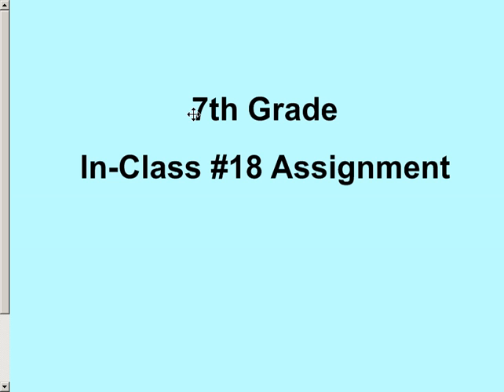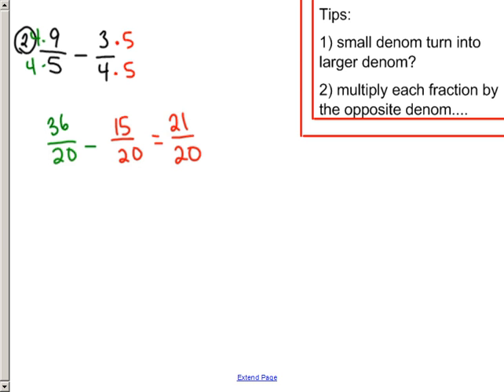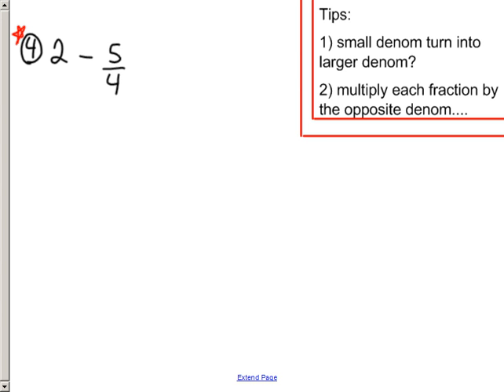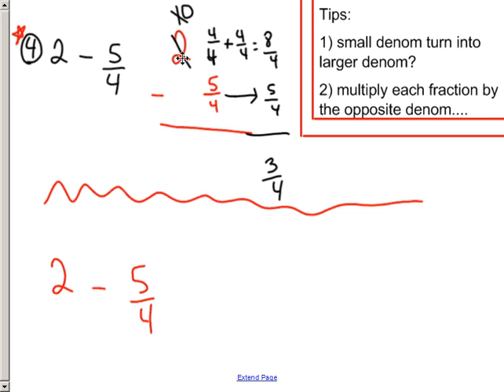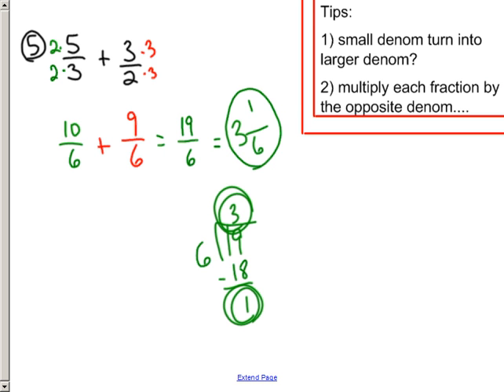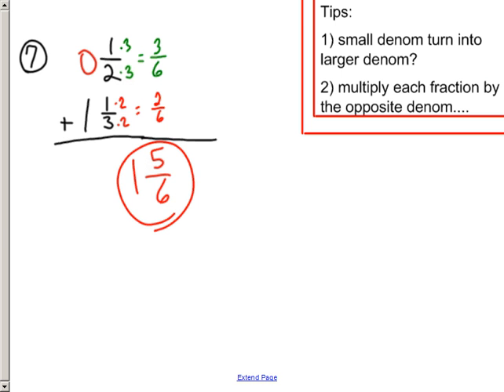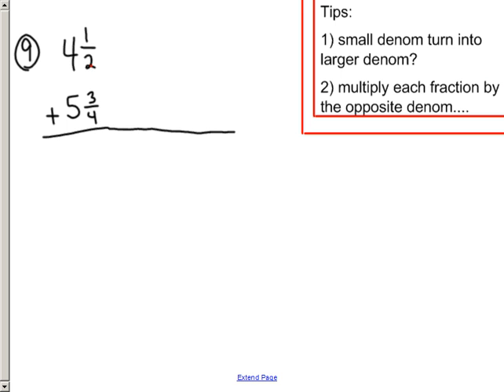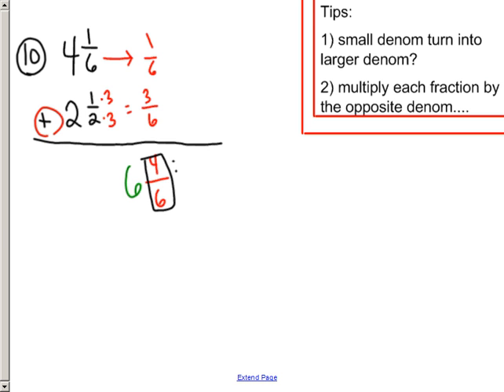7G IC18 Questions worked out